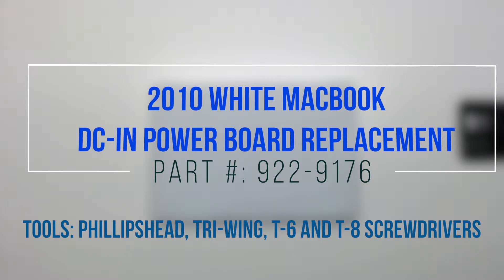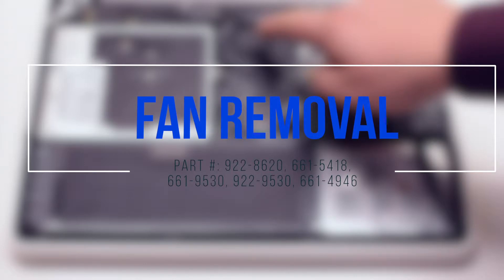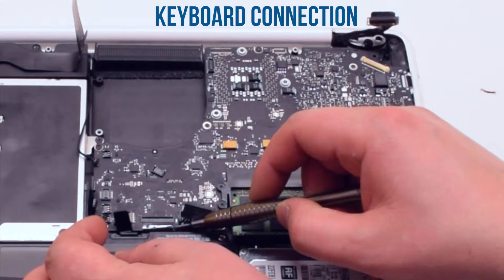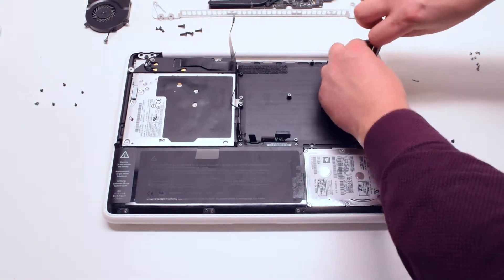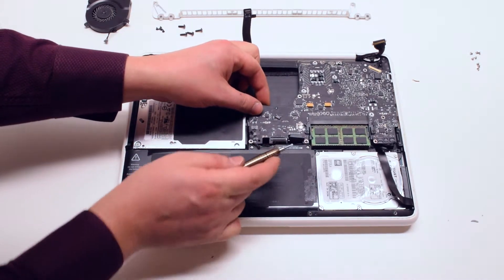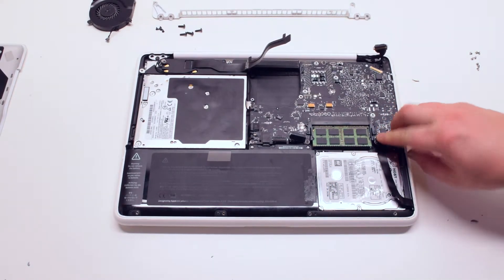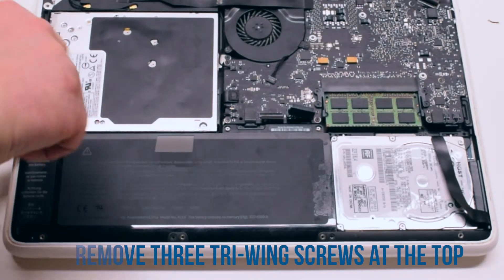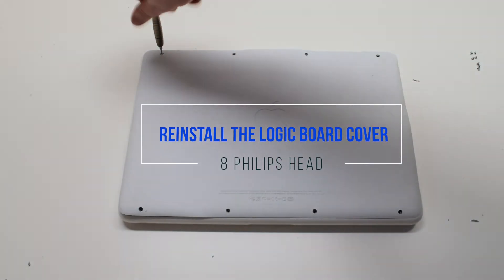2010 White Macbook A1342 DC in Board Power Connector Replacement